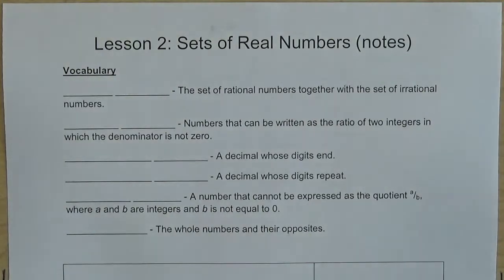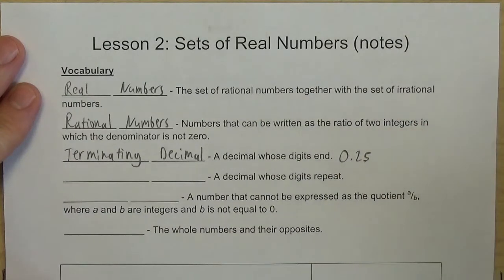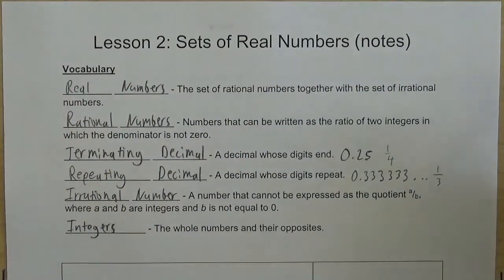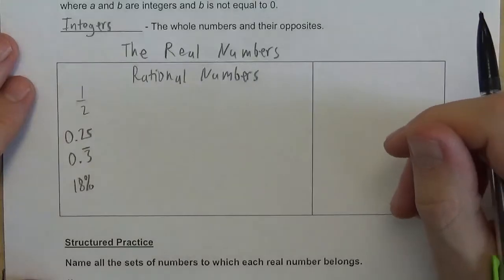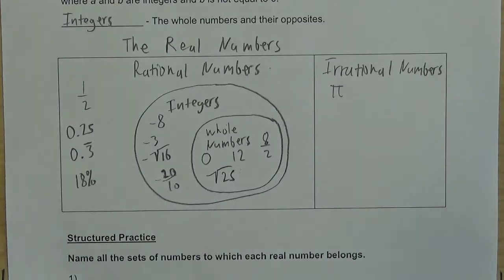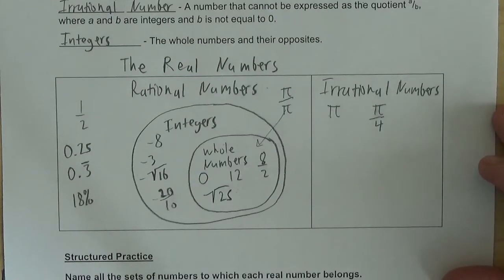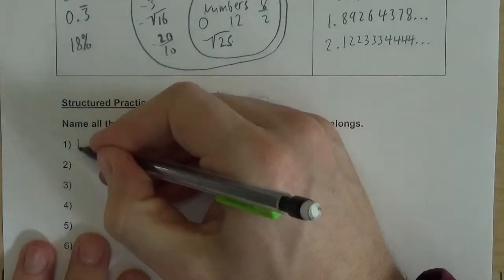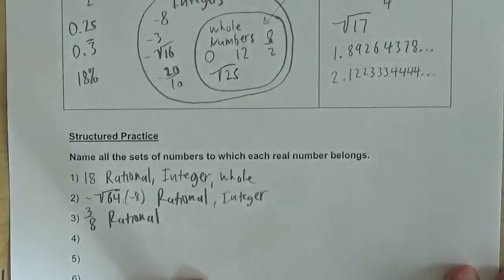Lesson 2: Sets of Real Numbers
Lesson 2  video on sets of real numbers for students in Mr. Abernathy's math class